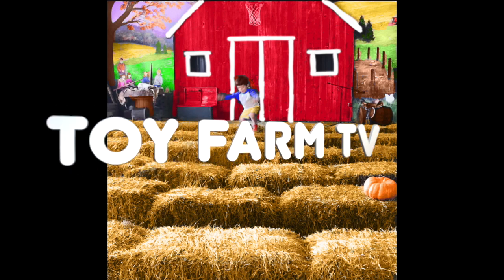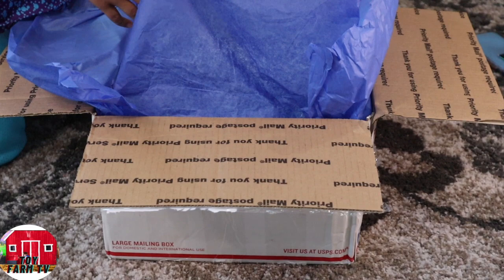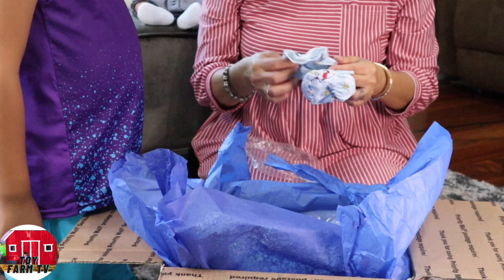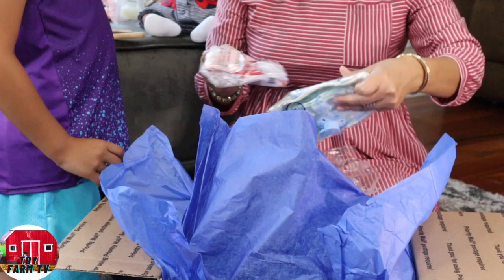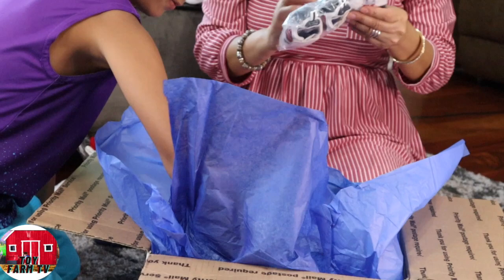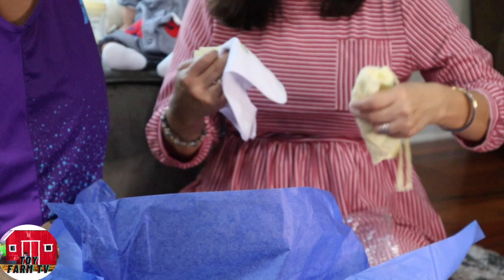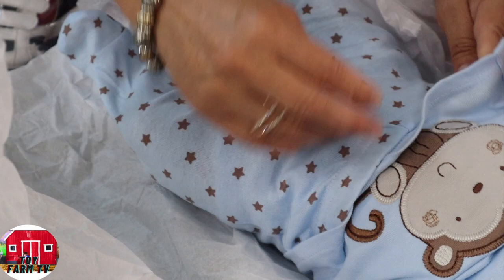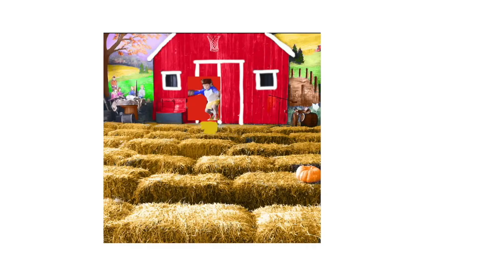Baby Reborn Unboxing! | BOY~YAEL~GUDRUN LEGLER~REBORN BY MIMADOLLS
We unbox another baby reborn doll! This one is super lifelike! You won't want to miss this one!